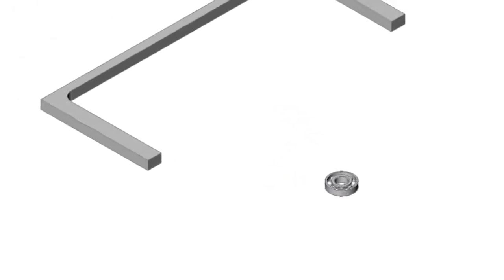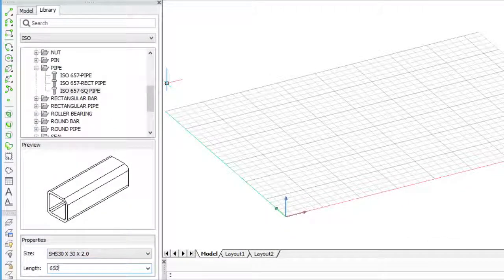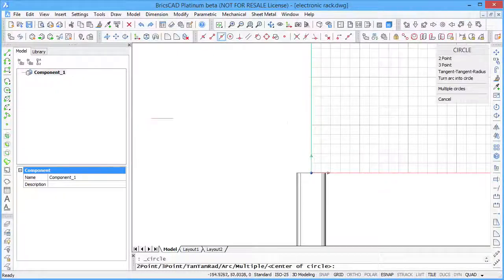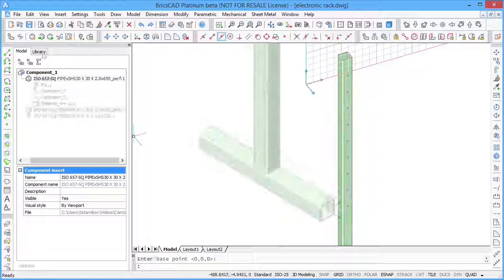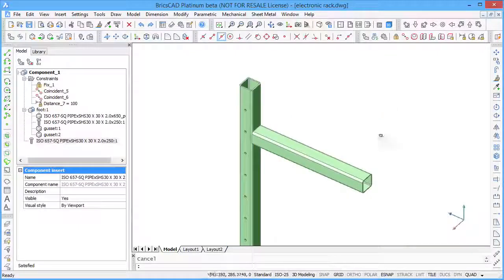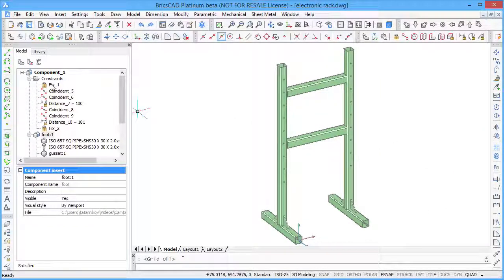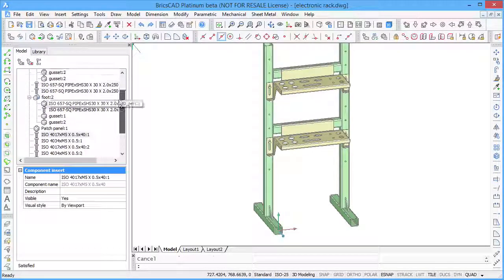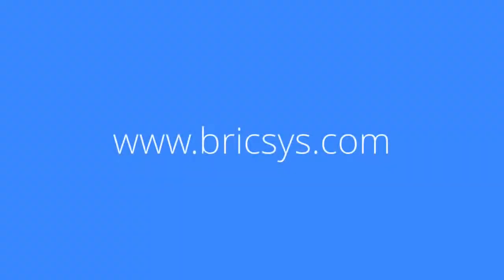Arbeiten mit Normteilen in BricsCAD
(Video in EN)
BricsCAD wird mit einer umfangreichen Bibliothek von mehr als 30.000 Normteilen ausgeliefert. In diesem kurzen Film zeigen wir Ihnen, wie diese Teile verwendet werden können. Wenn Sie auf der Suche nach einer leistungsstarken 3D-Software für die mechanische Konstruktion zu einem überzeugenden Preis sind, ist BricsCAD die beste Wahl. Mit einer umfangreichen Bibliothek von Normteilen in Kombination mit der Direktmodellierungstechnologie können Sie sehr einfach und schnell komplexe Modelle erstellen.